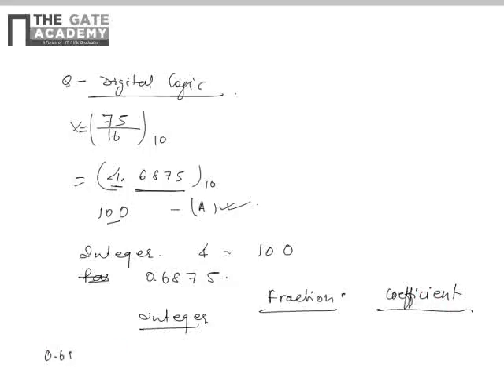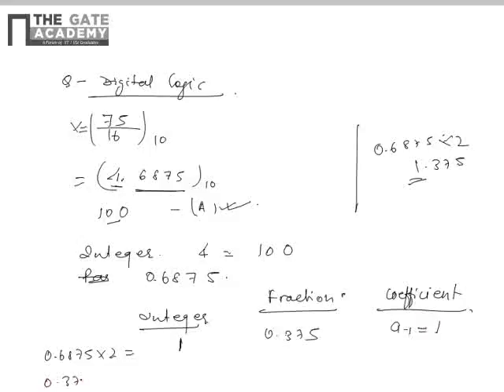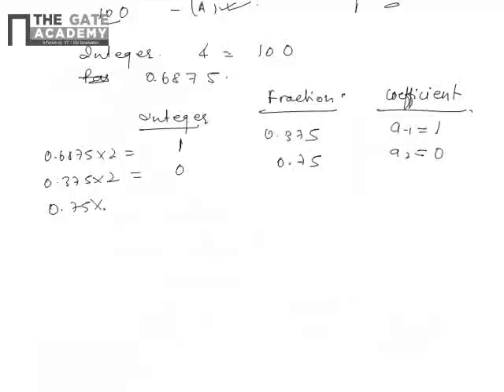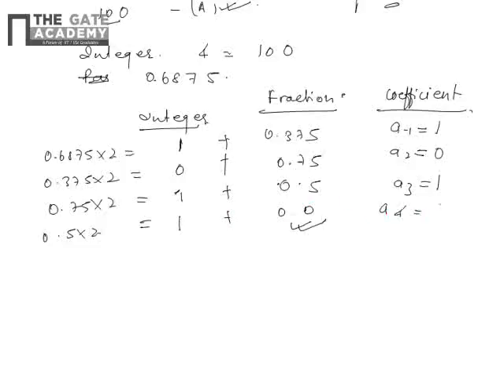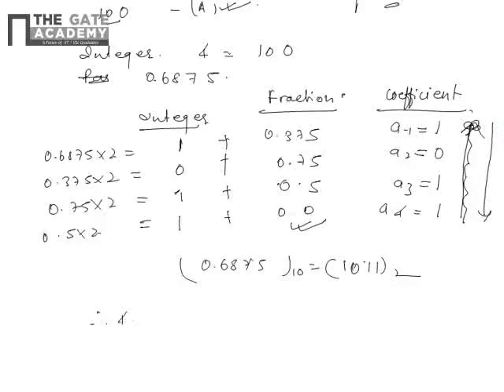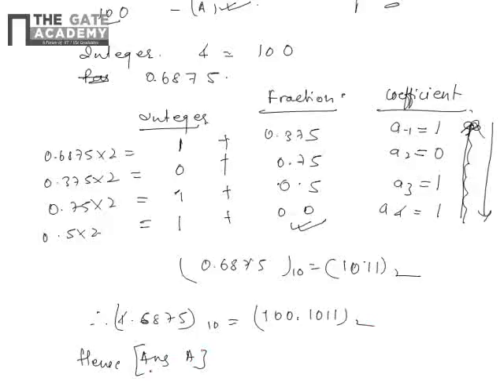GATE 13 CS TS 5 Q No 8